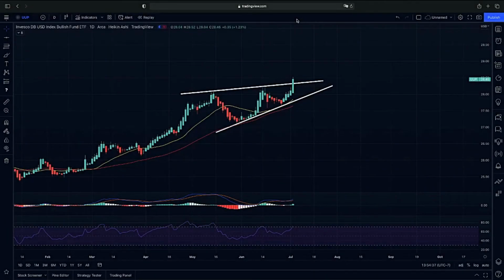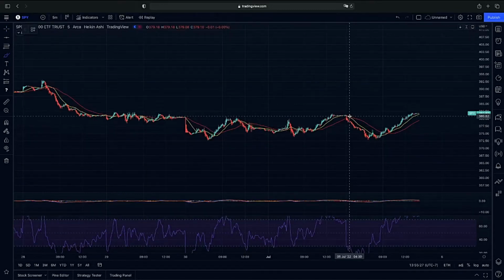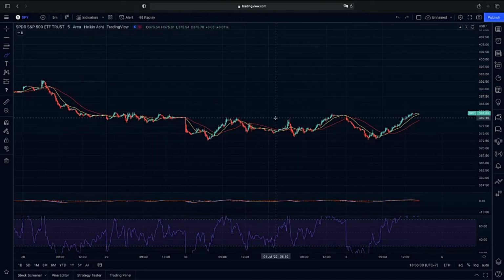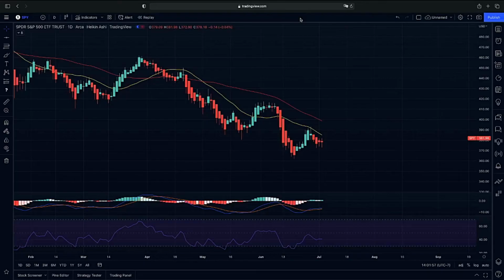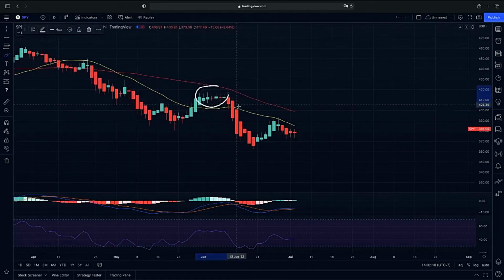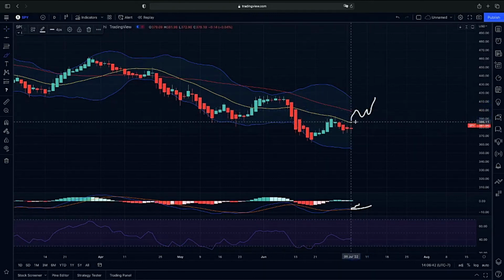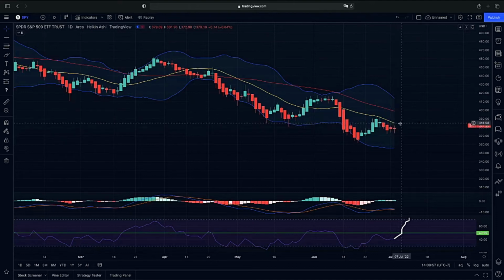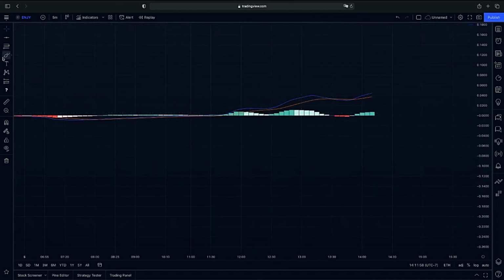𝐒𝐭𝐨𝐜𝐤 𝐌𝐚𝐫𝐤𝐞𝐭 𝐔𝐩𝐝𝐚𝐭𝐞 | Fed Minutes! | SPY S&P 500 Stock Chart Technical Analysis!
Ticker in this video: $SPY

Related: $SPX $QQQ $IWM